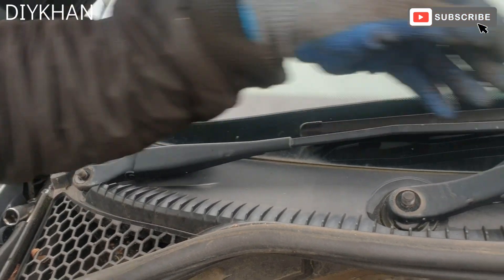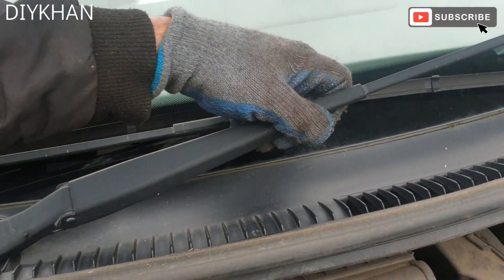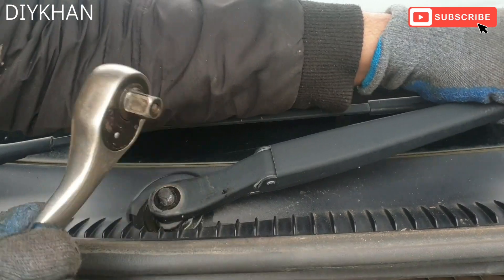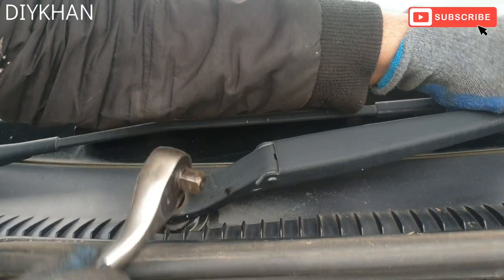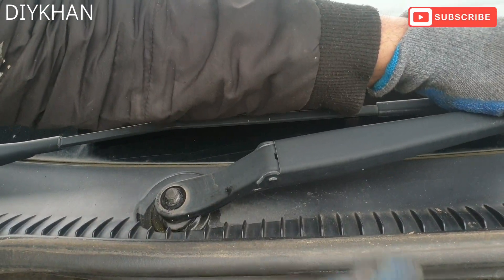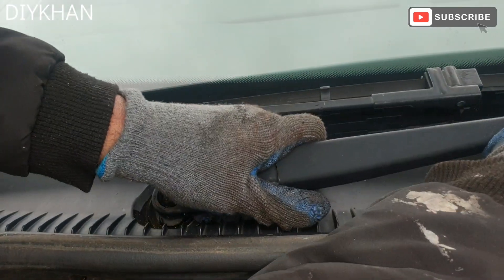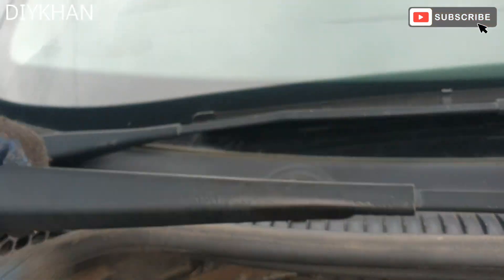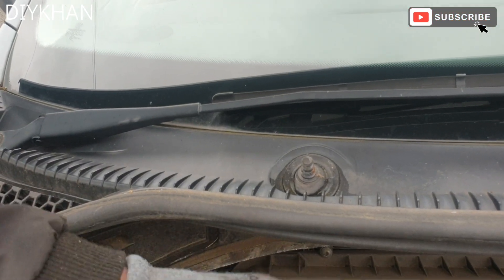Peugeot 207 Wiper Blade Arms Removal Process. How to Take Off the Wiper Arms of a Car. Simple Job.